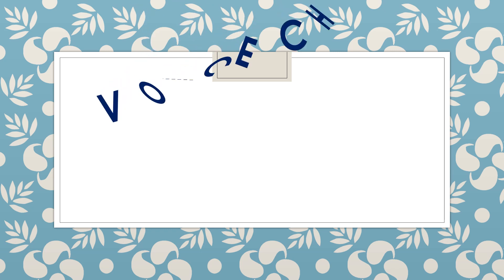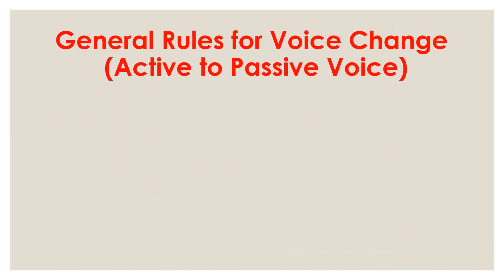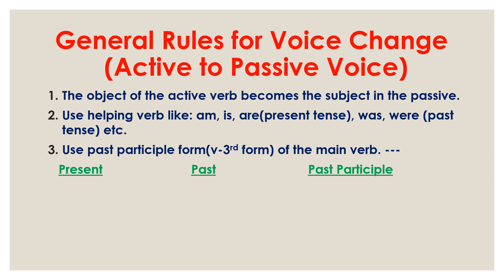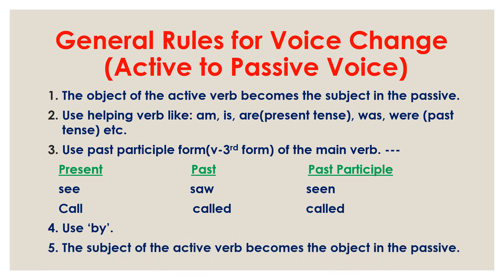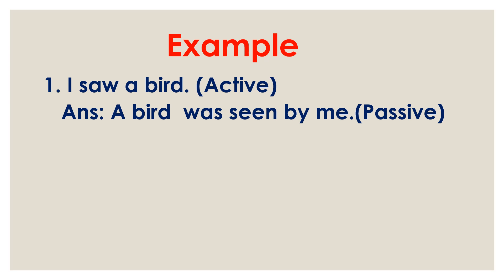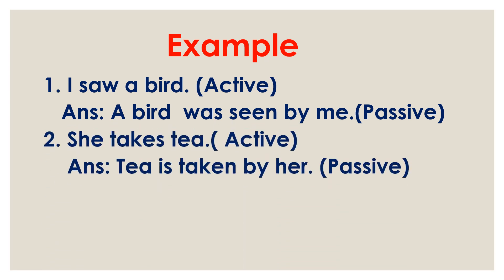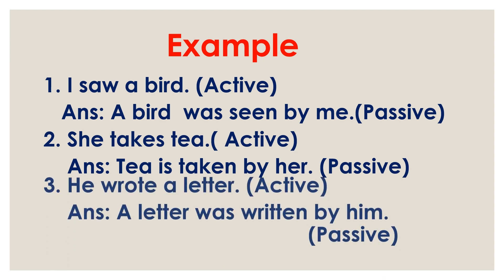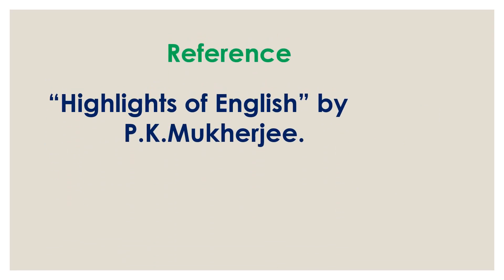Part 2 I voice change present/past continuous tense I present/past perfect tense I Modal Verbs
Part 2: This is the second part of the series on the topic- Voice change. Here some important points and general rules for voice change with examples are discussed in a simple way.

voice change present continuous tense, voice change past continuous tense, voice change present perfect tense, voice change past perfect tense, Active to Passive Voice of Modal Verbs